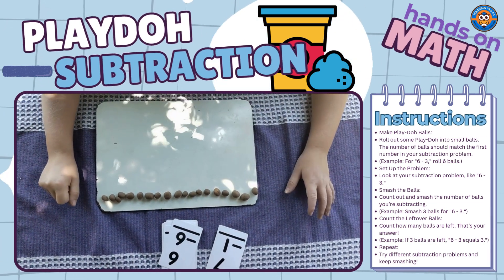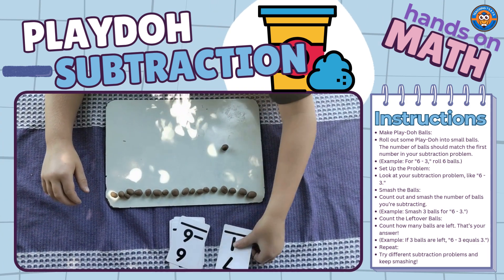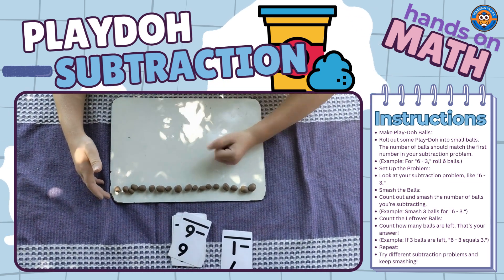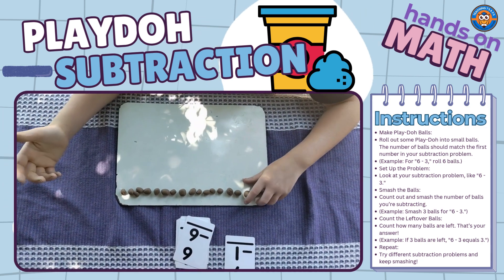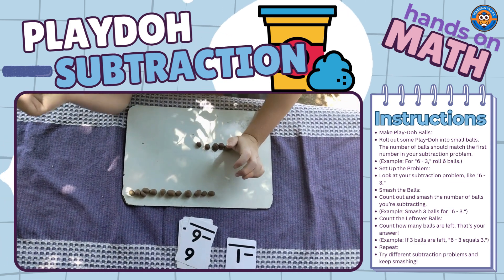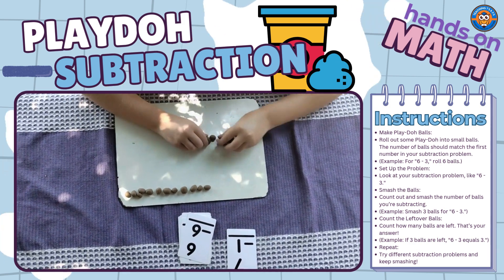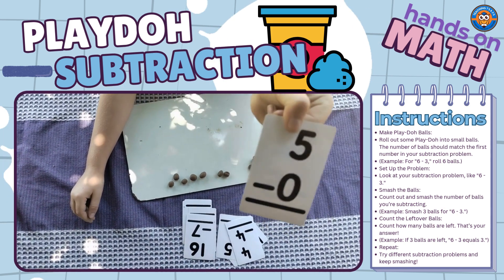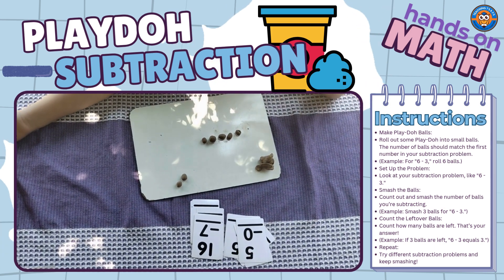Hands On Math: Subtraction Smash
🎉💥 Subtraction Smash! 💥🎉
Math just got a whole lot squishier! 🍡💫 Watch Talia use Play-Doh to smash her way through subtraction problems. Learning subtraction has never been this fun and hands-on!

👉 Grab your Play-Doh and join the fun. Try this at home and let us know how many balls you smashed today! 🎨💡

📚 Follow us for more creative ways to make learning exciting!